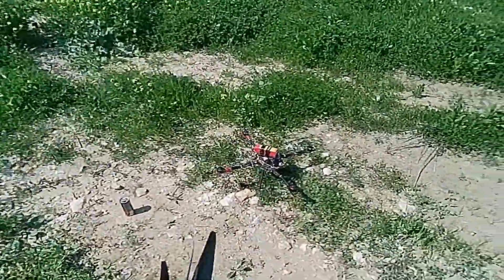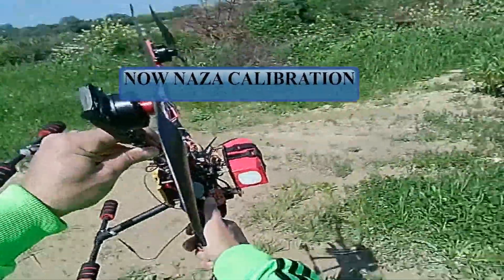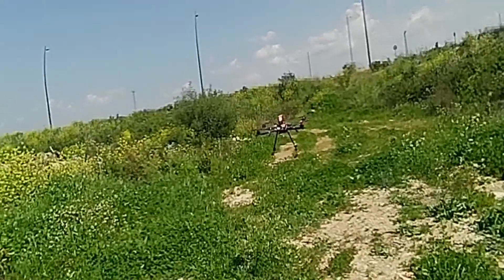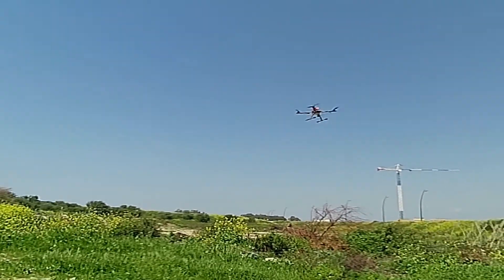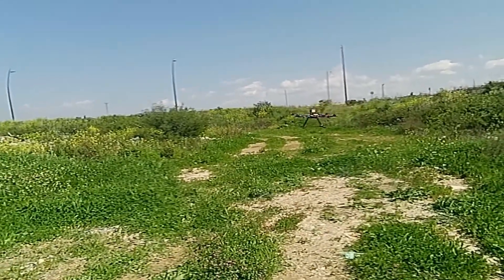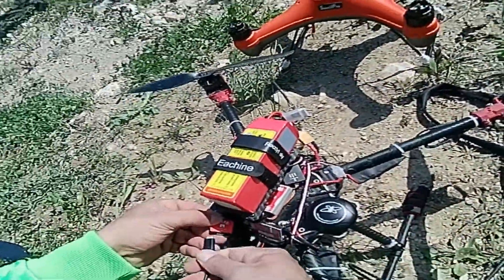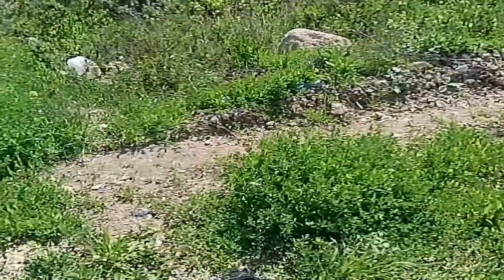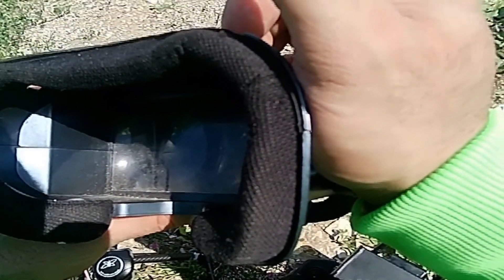DJI NAZA M LITE WITH SKYDROID T12/T10 REMOTE CONTROLLER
BUILD THIS DRONE FROM CARBONE FIBER BUY THE FRAME ON ALIXEXSPRERSS
SAME
NAZA M LITE
SWELLPRO BATTERY
SKYDROIDE T12

IF U NEED SOMETHING JUST ASK
PLS GIVE LIKE